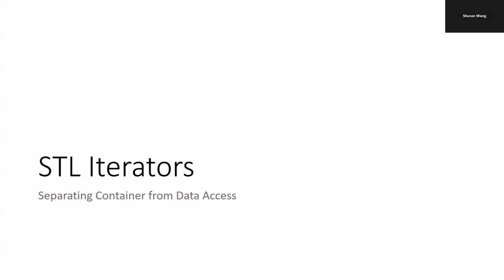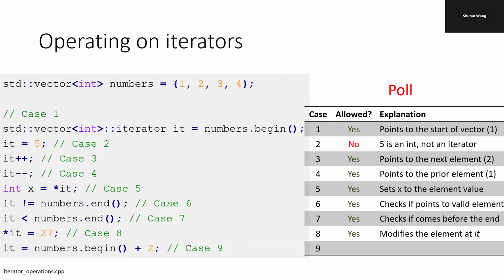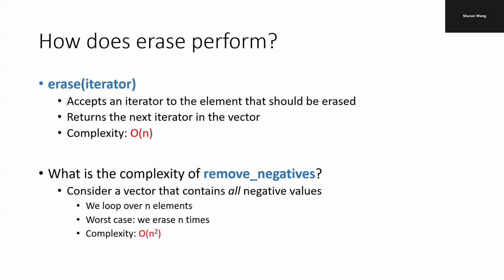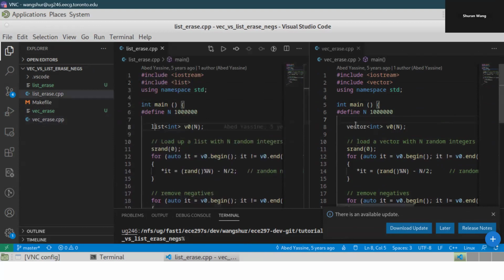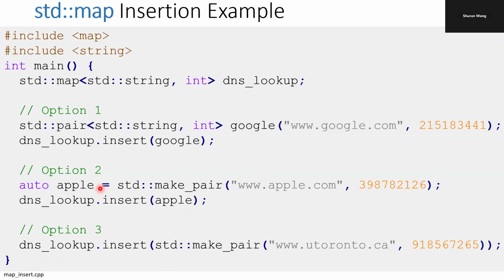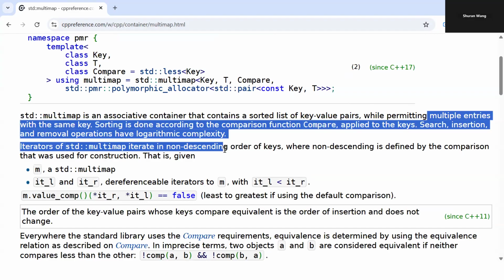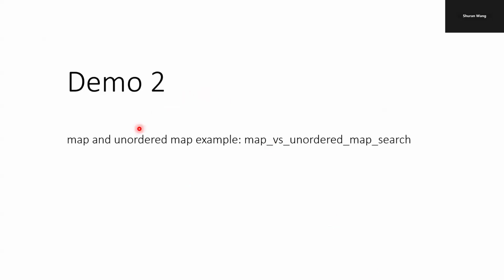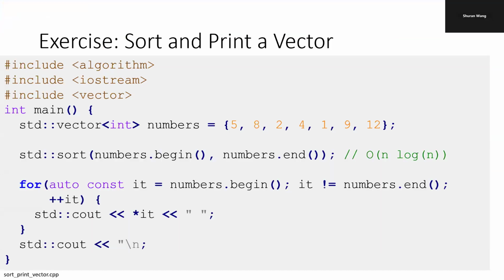ECE297 Winter 2026 Tutorial 2 Tuesday 4-6